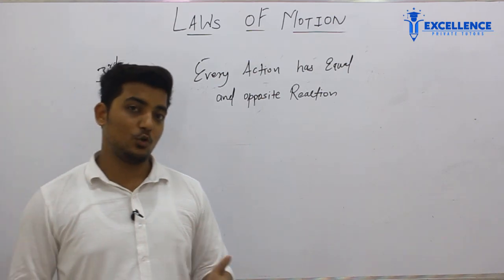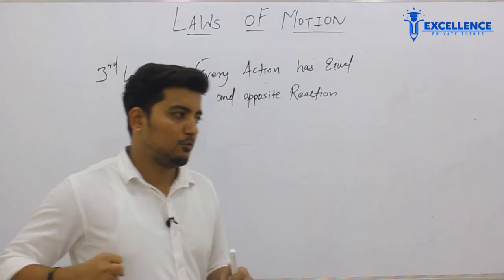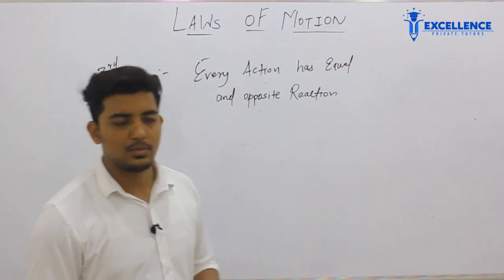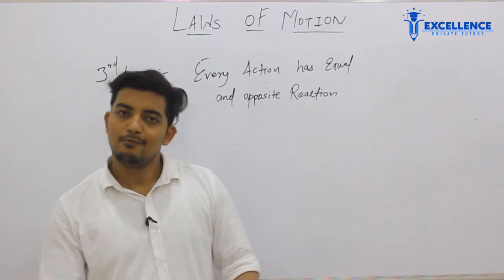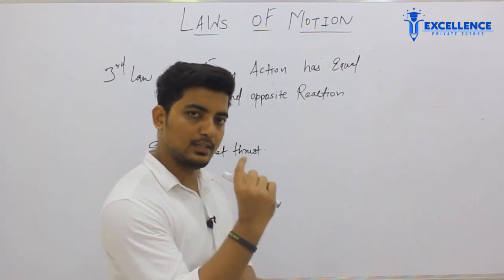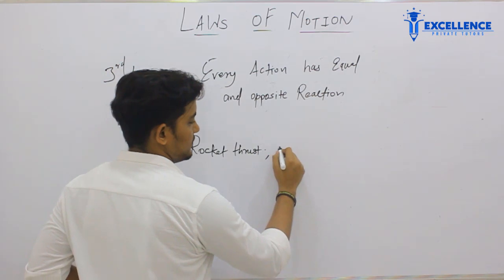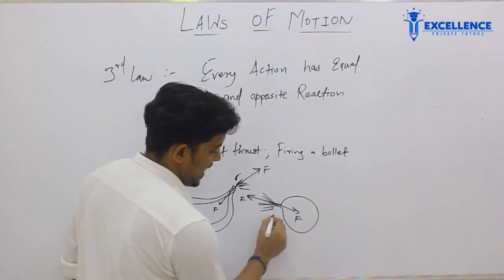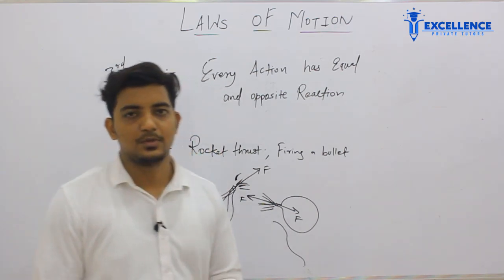LAWS OF MOTION 4 || JEE (MAINS) || NEET || CET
Er.Abhishek jaiswar - Co-founder of Excellence Private Tutors has taught over more than 2500+ students preparing for Jee/Neet and has got so many ranks from his students. His approach for competitive examinations is really enjoyed by students as he understands the students at their level.  Enjoy physics from and get motivated every now and then. He is like Jitu bhaiya from Kota factory!(comment from his students)

For PDF Notes and best Assignments visit @instagram.com/excellence_edu

To get FREE Cheatsheet on ''Strategies to Score min 120 in JEE Mains''

Feel free to reachout & ask any doubts or queries